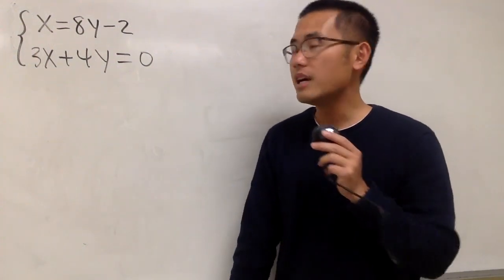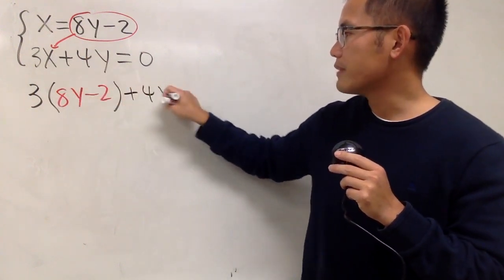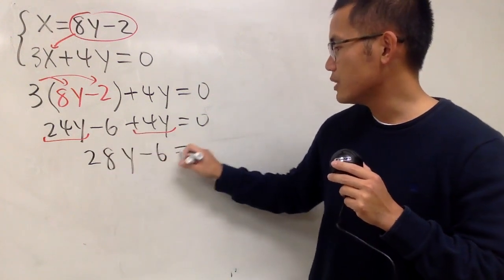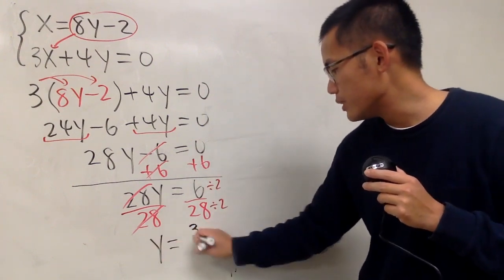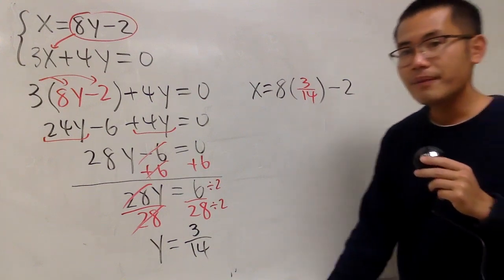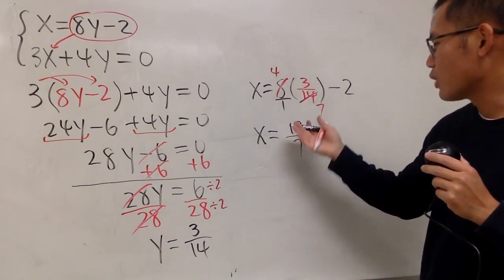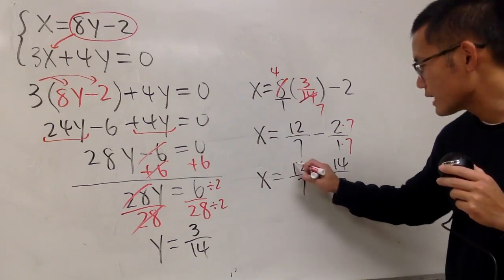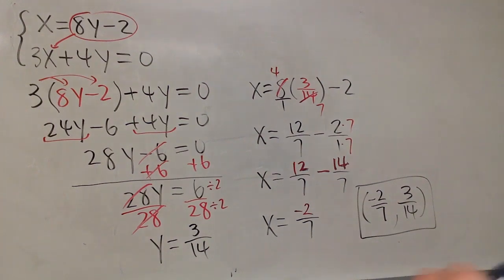How to solve a system of equations by substitution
This algebra tutorial covers how to solve a system of equations by substitution. Many students find this method the easiest to understand and follow along. I would say we do this only when a variable is already isolated (or very easy to be isolated). Otherwise, I would recommend the elimination method